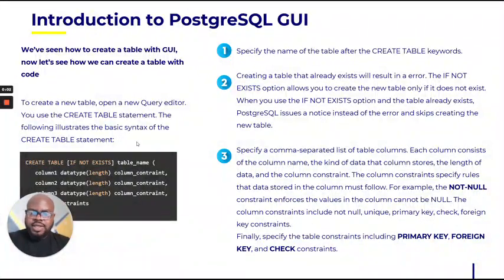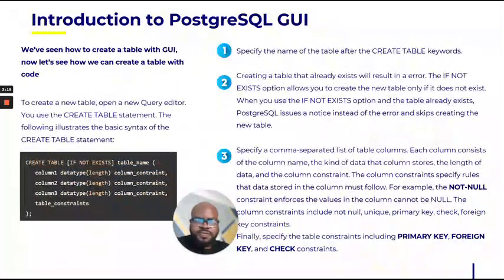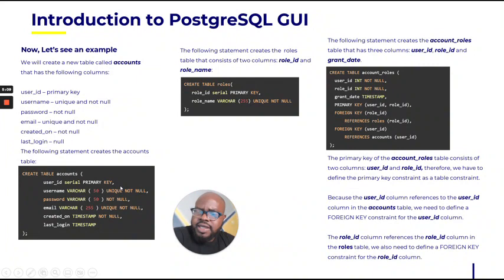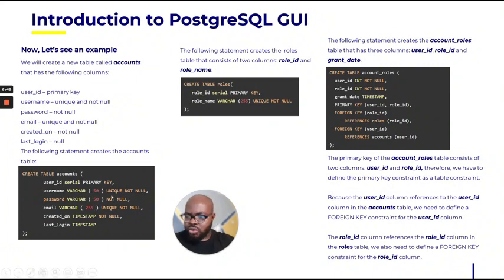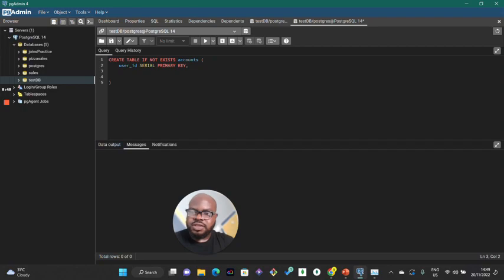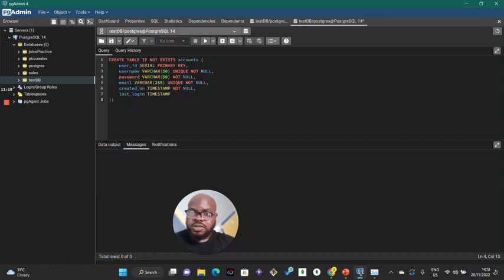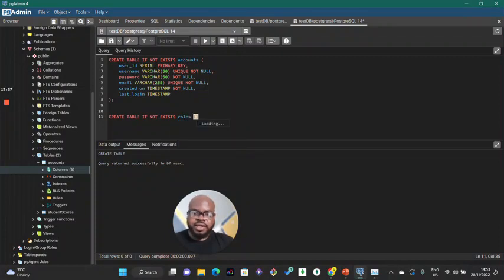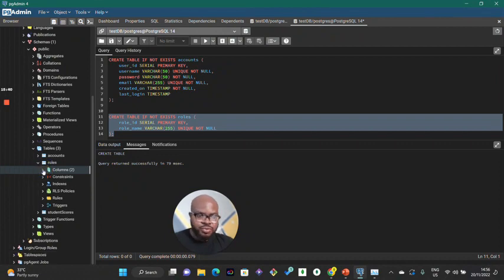07 The PostgreSQL GUI II